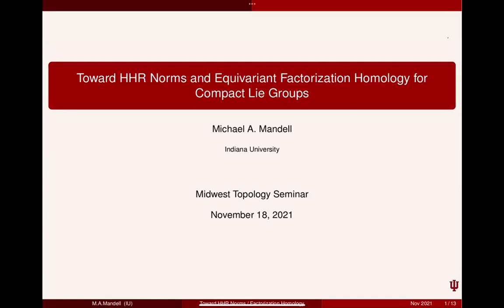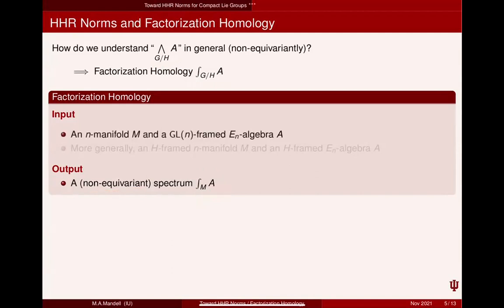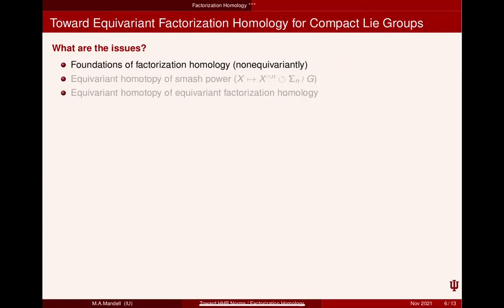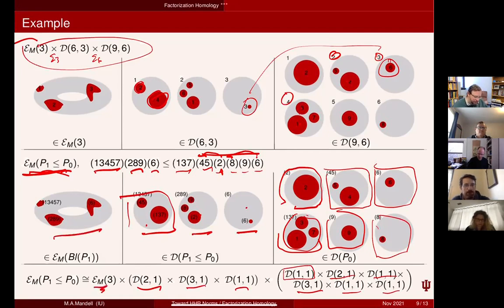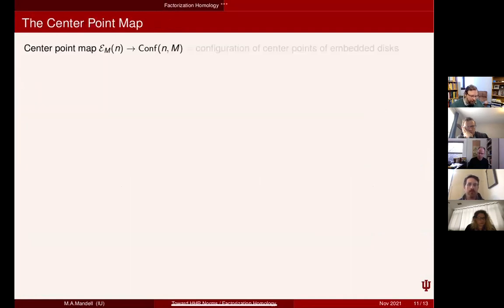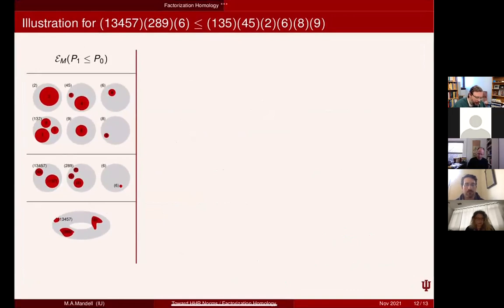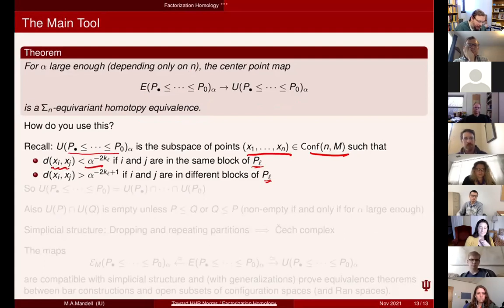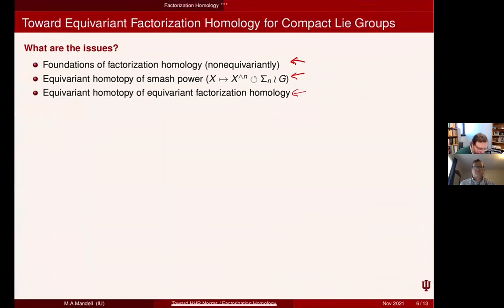Midwest Topology Seminar, Michael Mandell, 18 November 2021